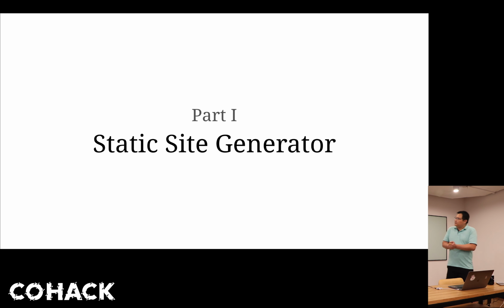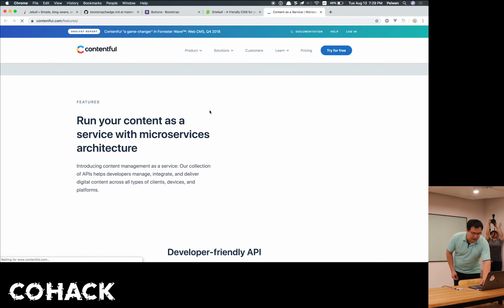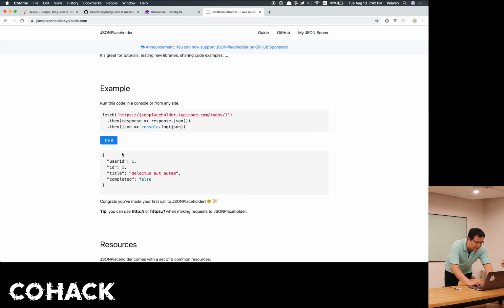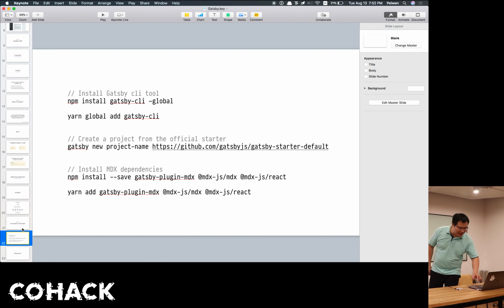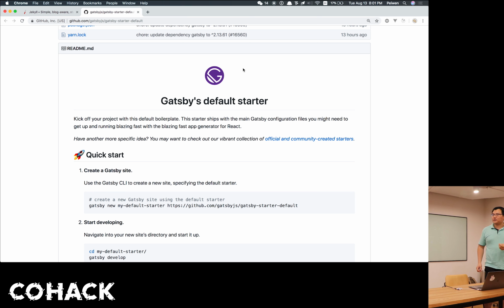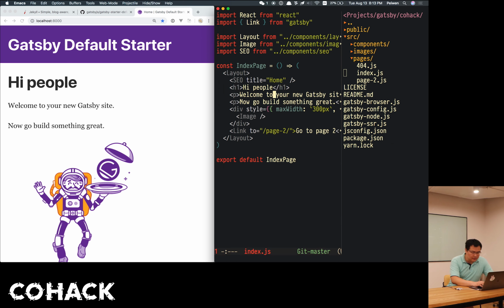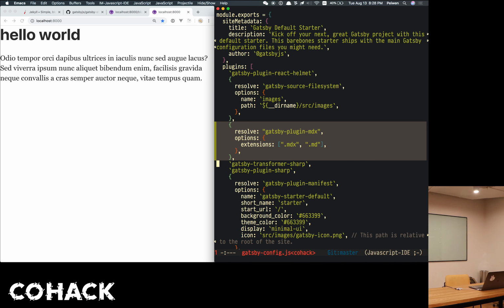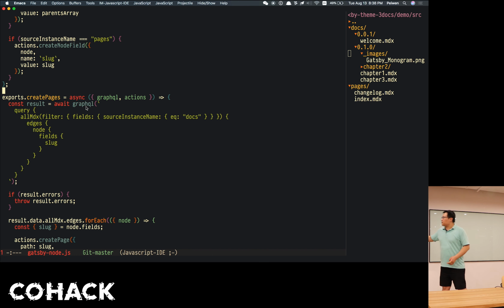[LIVE] Gatsby Meetup by Peiwen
Cohack Developer Meetup
Topic:       Gatsby, Blazing fast modern site generator for React
Speaker:  Peiwen
Date:        Tuesday 13 August 2019
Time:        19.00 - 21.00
Place:       Wework Pinnacle One , 40FL

在这次 Meetup 中，我们将一同探索 Gatsby.js 静态站生成器，并基于它创建一个网站。

1. 静态站生成器简介
2. 是什么让 Gatsby.js 出众？
3. 必备技能 React 与 GraphQL 介绍
4. Gatsby.js 插件生态介绍
5. Gatsby.js 项目文件结构介绍
6. 创建一个 SEO 友好的 Landing Page
7. 使用 MDX (jsx in markdown) 创建一个简单的博客系统
8. 总结

In this meetup, we will explore the Gatsby.js static site generator and build a simple site together.

1. A brief introduction to static site generator
2. What makes Gatsby special?
3. Essential skills introduction: React and GraphQL
4. Gatsby.js plugins ecosystem introduction
5. Gatsby.js project file structure introduction
6. Building an SEO friendly landing page
7. Building a simple blog system with MDX (jsx in markdown)
8. Recap

ABOUT COHACK MEETUP
 - This is the Cohack meetup in Chengdu, China. CoHack Meetups are a place where you can come to learn more about programming languages, make friends with fellow learners, and help one another as you go through your coding journey. You can be a student or a professional, any age, race, gender, or religion. We welcome everyone to come together and learn to code in a supportive environment full of your peers. Want to get into programming? What are you waiting for? Let's code together.

Join wechat group ask Mo on Wechat (id: pitiponmo2)